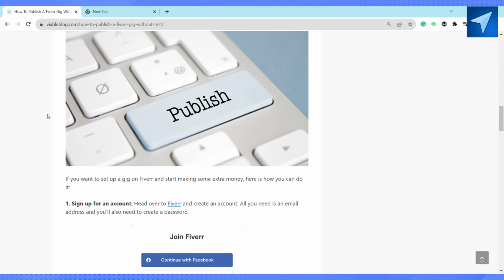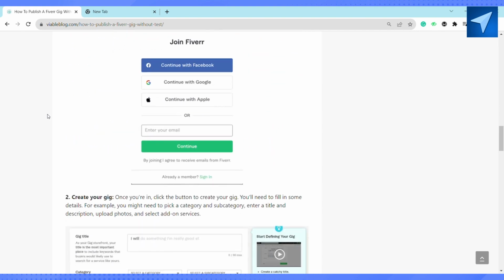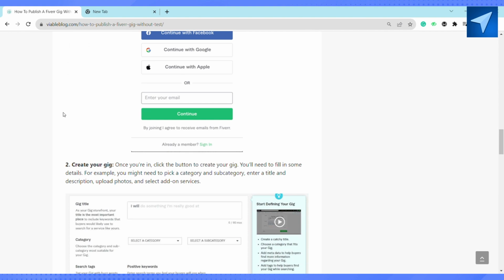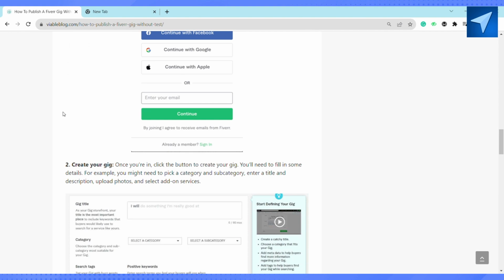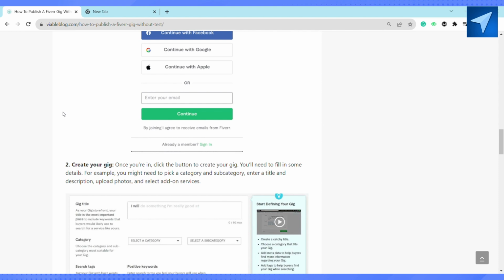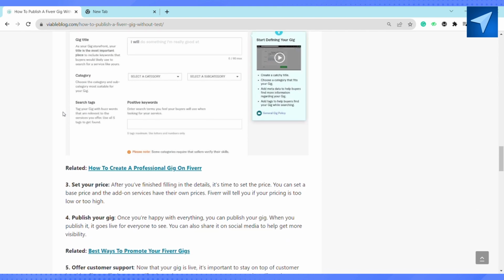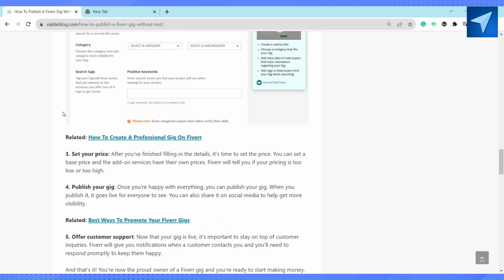How To Publish Gig On Fiverr Without Test | Fiverr Tutorial 2025